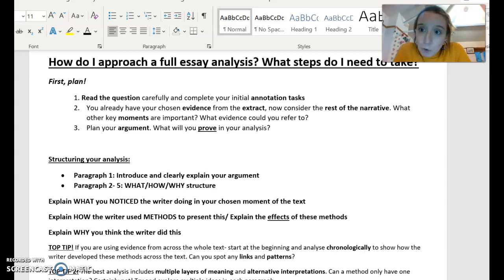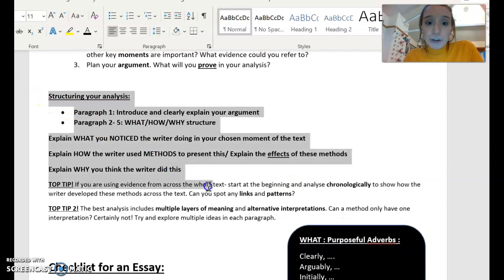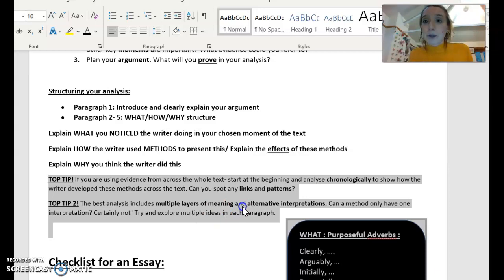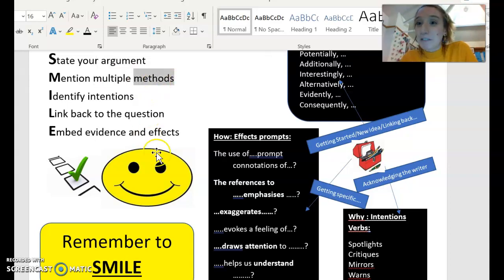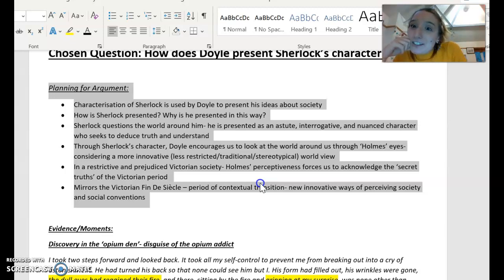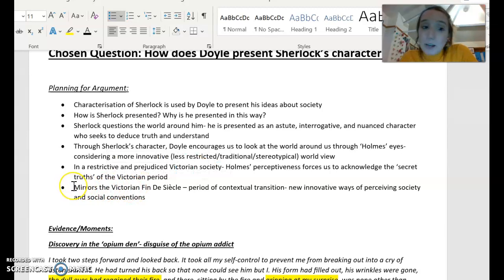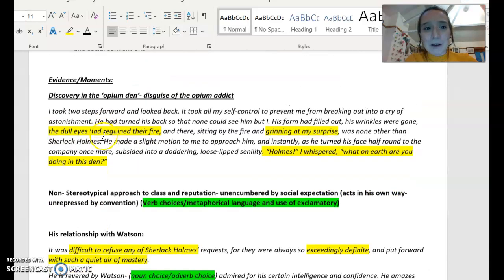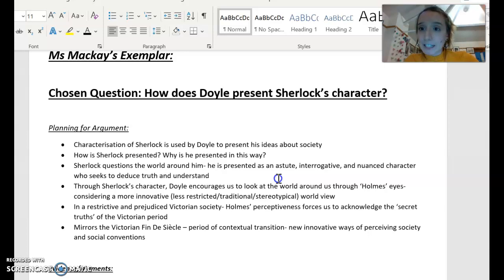What should my assessment preparation/revision look like?